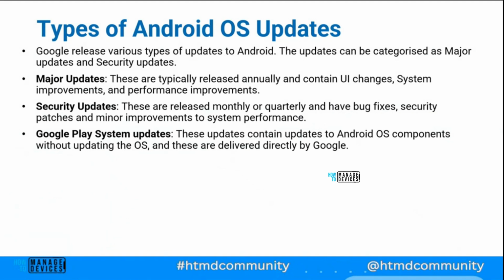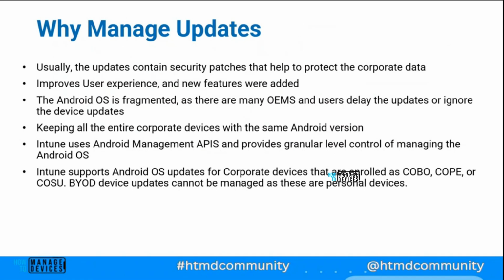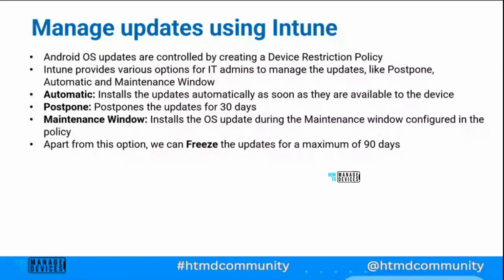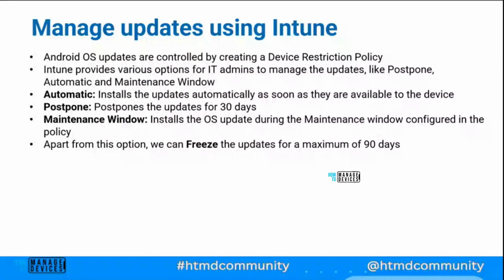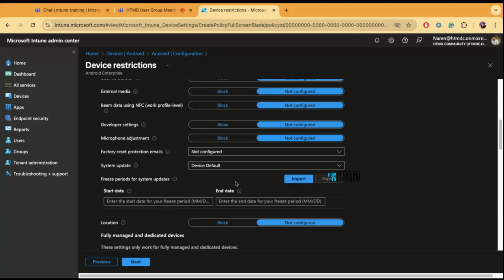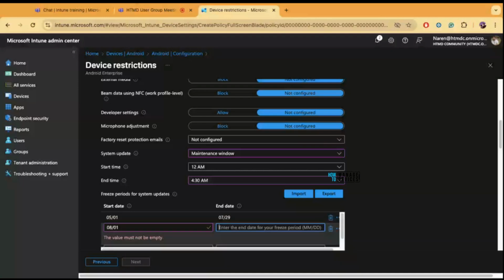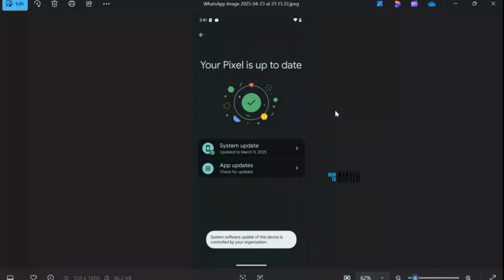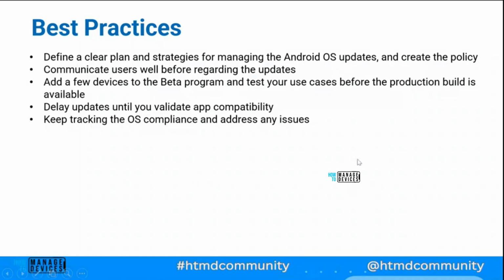Manage Android OS Updates using Intune | Why to Manage Updates | Best Practices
Types of Android OS Updates

· Google release various types of updates to Android. The updates can be categorised as Major
updates and Security updates.
. Major Updates: These are typically released annually and contain UI changes, System
improvements, and performance improvements.
. Security Updates: These are released monthly or quarterly and have bug fixes, security
patches and minor enhancements to system performance.
. Google Play System updates: These updates contain updates to Android OS components
without updating the OS, which are delivered directly by Google.

Why Manage Updates

· Usually, the updates contain security patches that help to protect the corporate data
· Improves User experience, and new features were added
. The Android OS is fragmented, as there are many OEMS and users delay the updates or ignore the device updates
· Keeping all the corporate devices with the same Android version
. Intune uses Android Management APIS and provides granular level control of managing the Android OS
. Intune supports Android OS updates for Corporate devices that are enrolled as COBO, COPE, or COSU. BYOD device updates cannot be managed as these are personal devices.